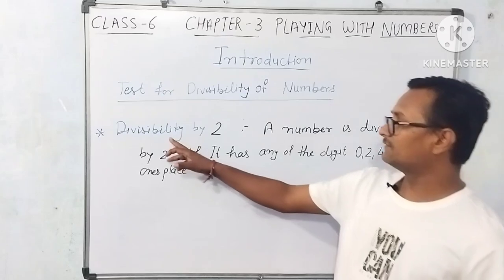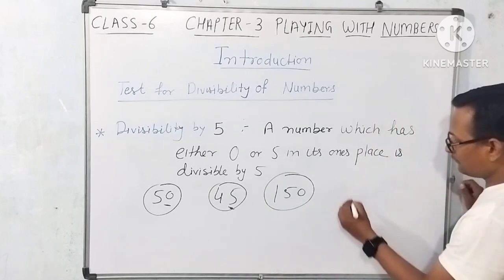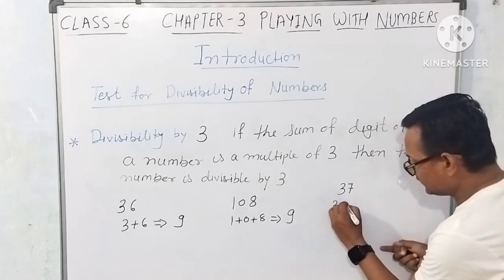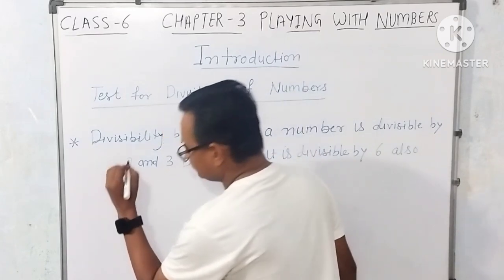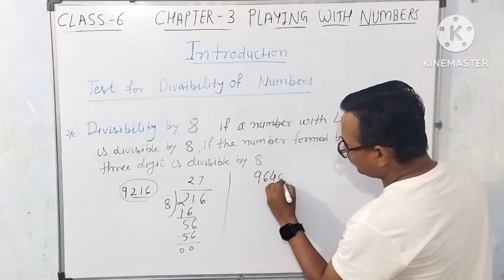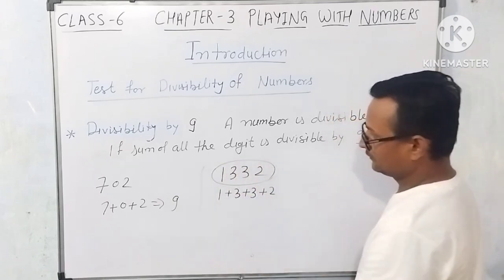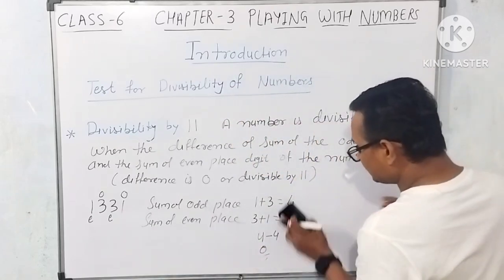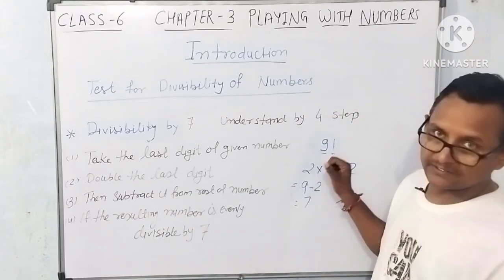CHAPTER 3 PLAYING WITH NUMBERS